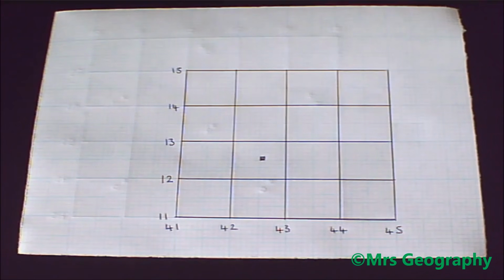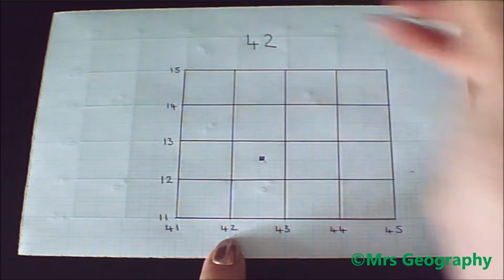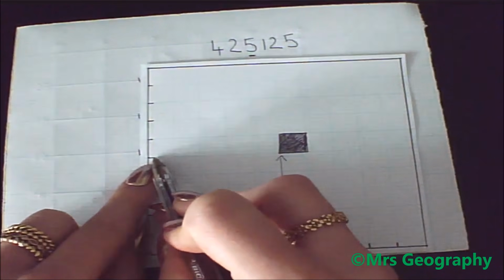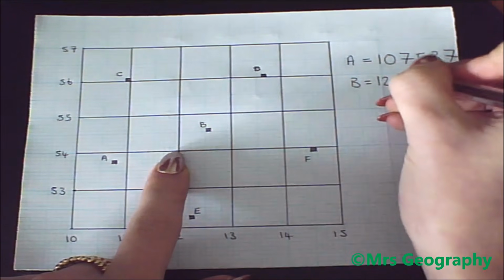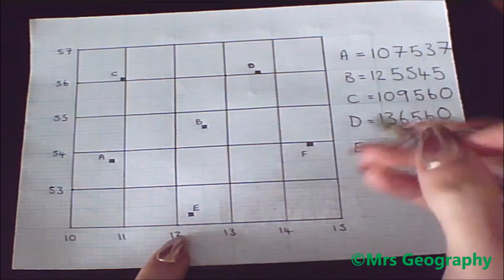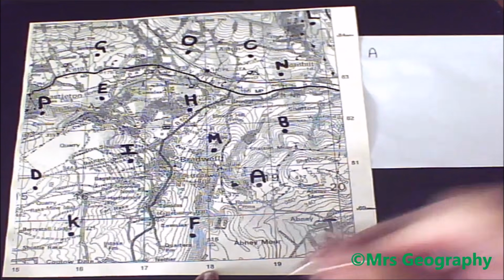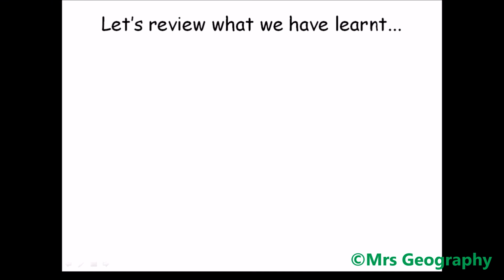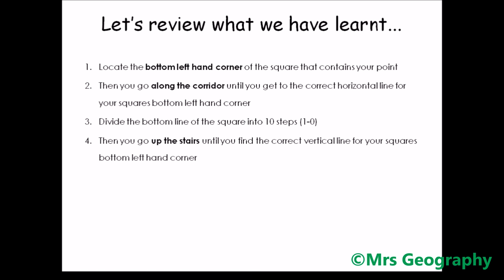How to find a six figure grid reference